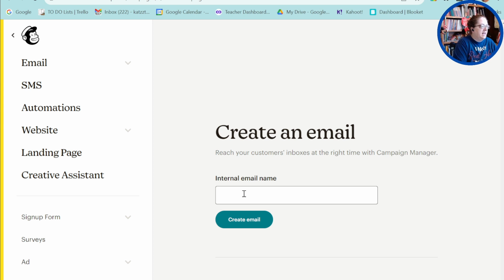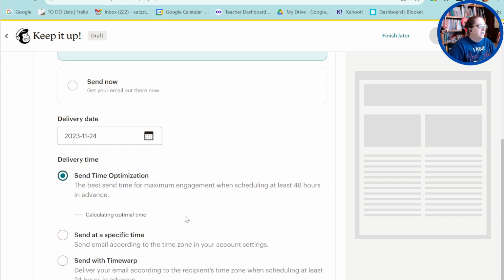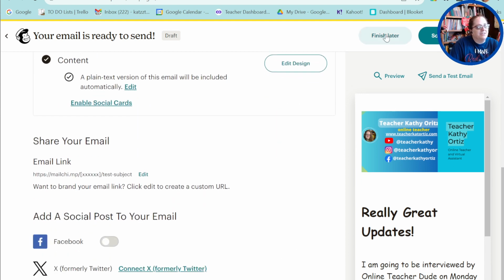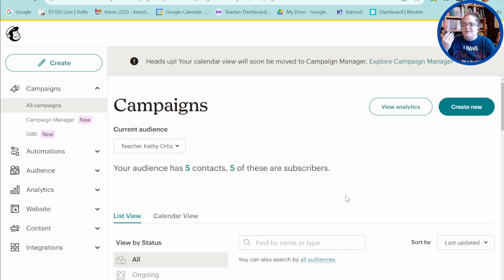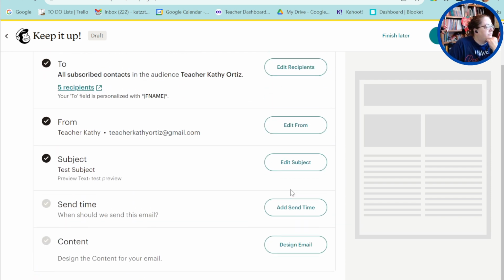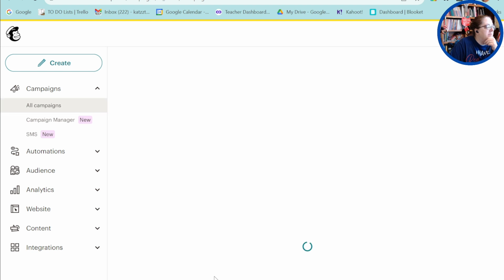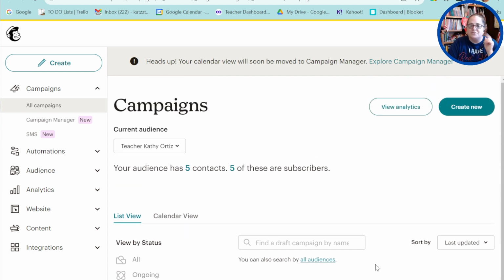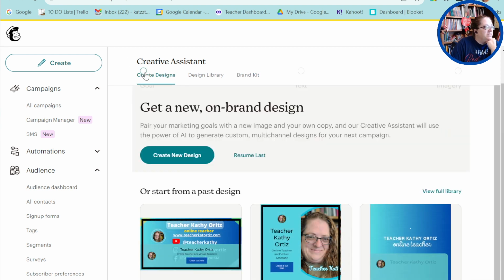How to use Mailchimp?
In this video I show you how to use mailchimp.com for your email list, newsletters, landing pages and much more.

I have been working online for 15 years. I have worked as a virtual assistant and an online educator. I love helping people with their online businesses especially online teachers. I have been an online teacher for about 5 fo those 15 years of working online. I have taught with VIPKID, Magic Ears, and Outschool. Send me and message to connect and lets see how I can help you with your online business.

This is a link to my teaching profile on outschool.